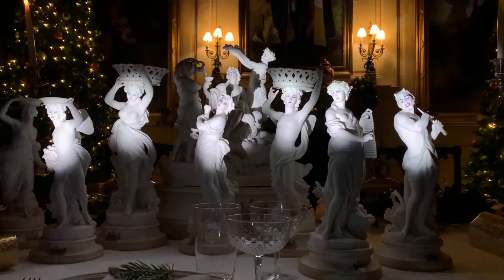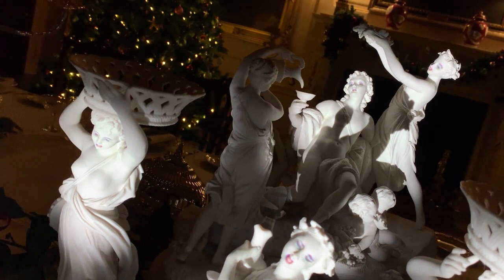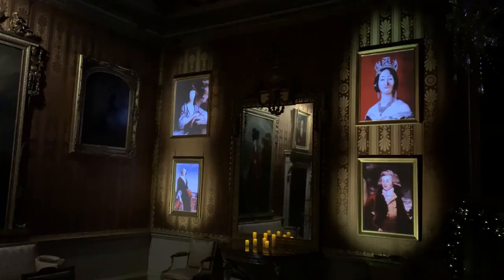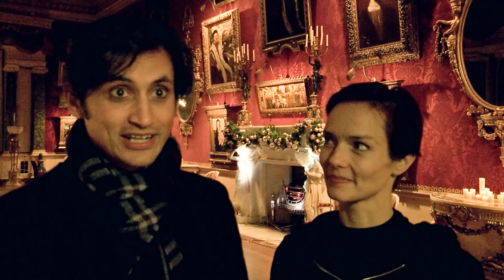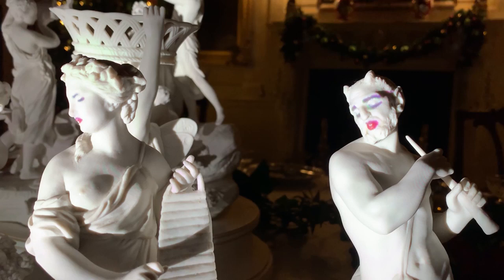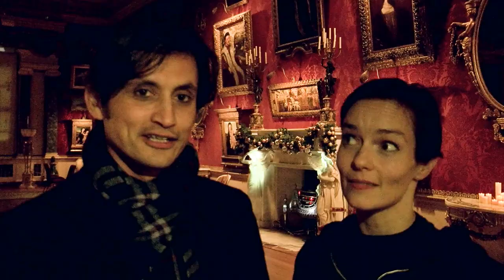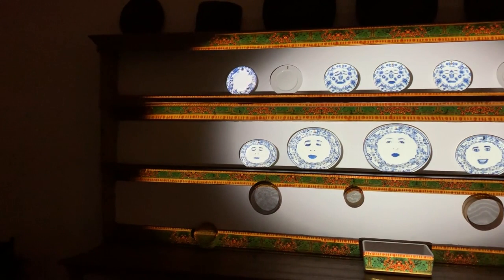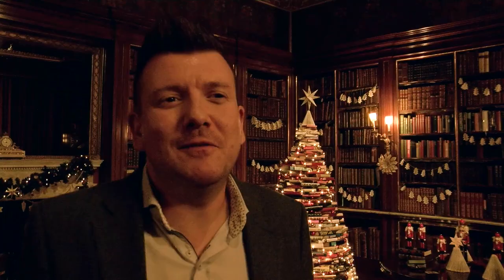Bringing Harewood House To Life!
Have 👉you👈 ever wanted to spend 'A Night at the Mansion'? These 📸STUNNING📸 @Davy & Kristin McGuire installations are bringing @Harewood House to life over the festive period! 🎄☃